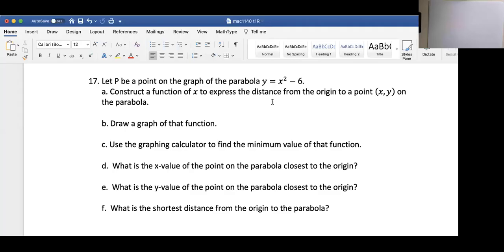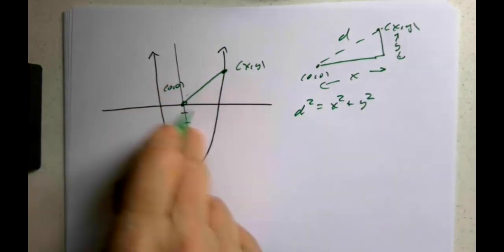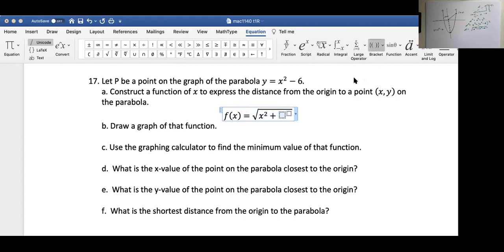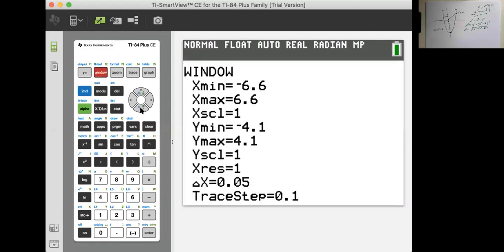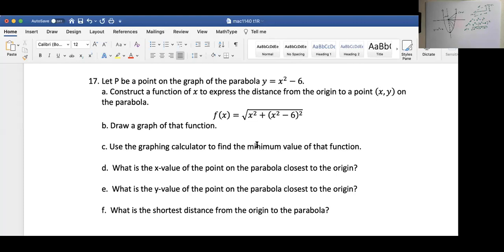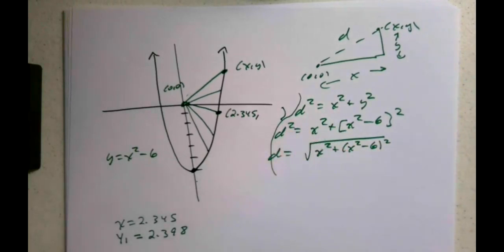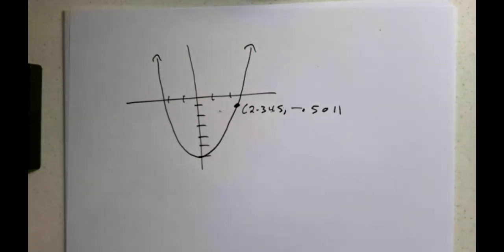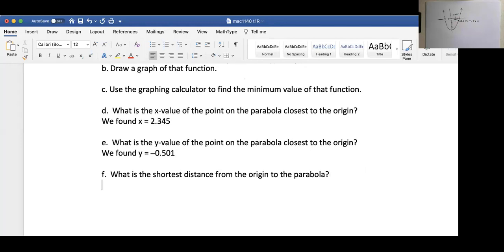Distance from Origin to a Parabola